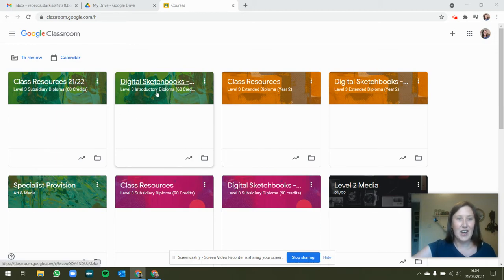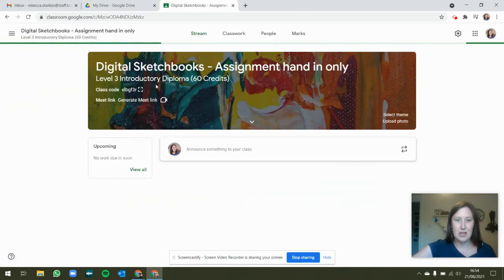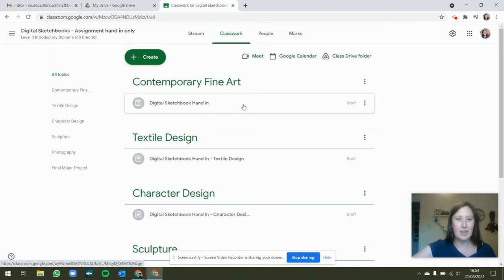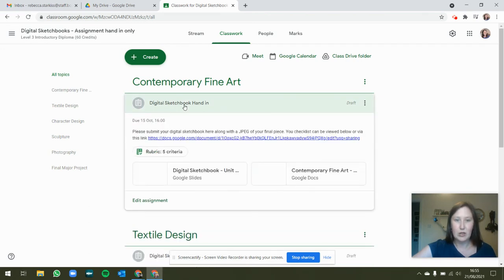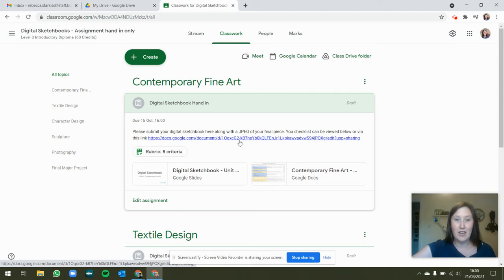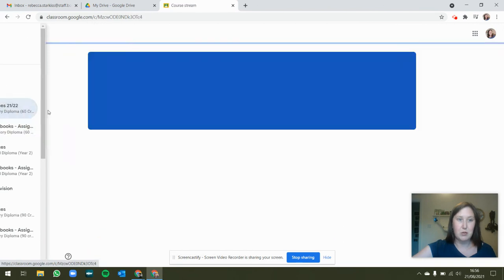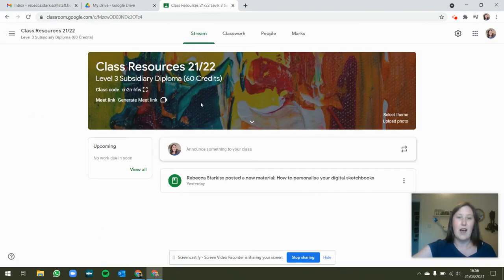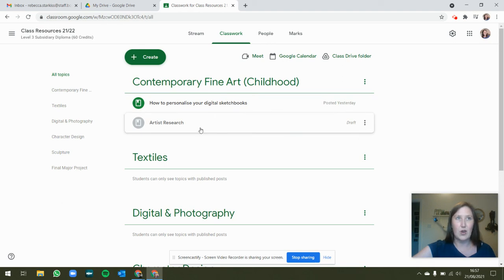Google Classroom Explanation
This is explaining how your Google Classroom is set up this year.